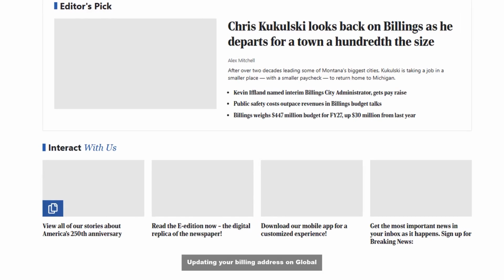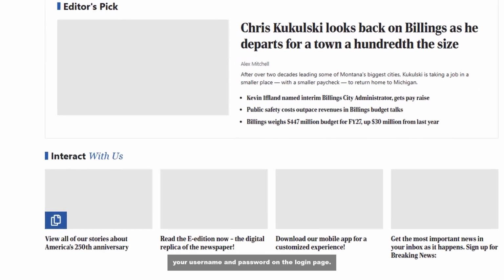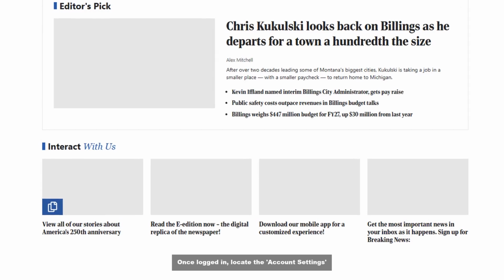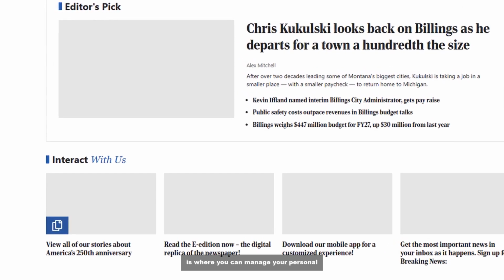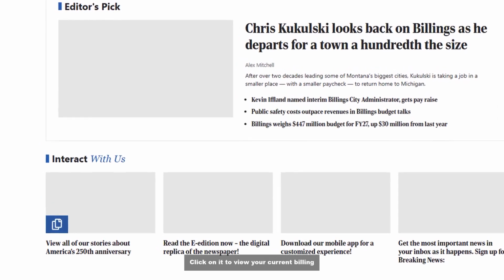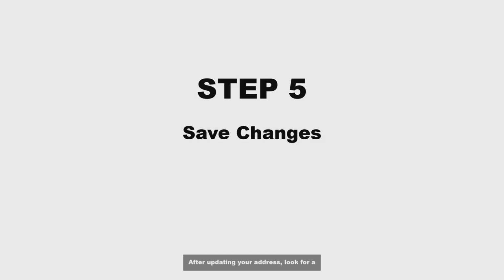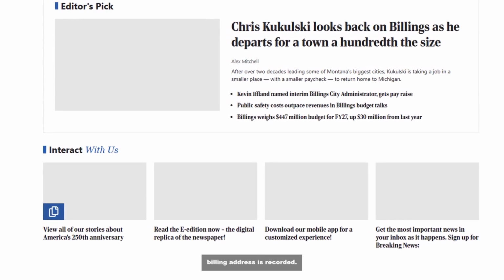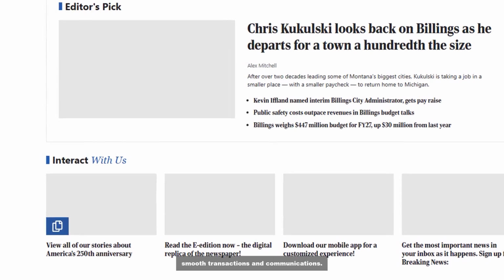How To Update Your Billing Address On Global Shares 2026 (SIMPLE GUIDE)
In this video, we will show you how to update your billing address on Global Shares 2026 with our simple guide. Whether you're changing your address for tax purposes or personal reasons, we've got you covered.